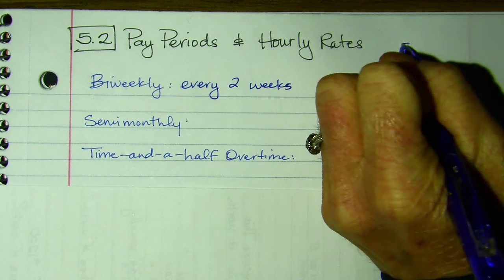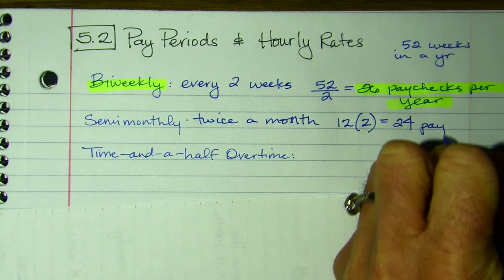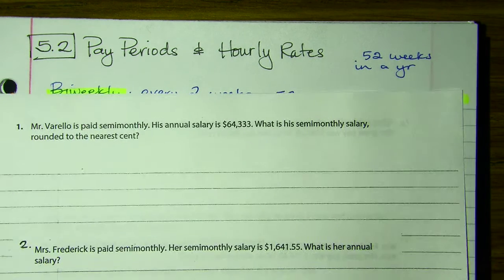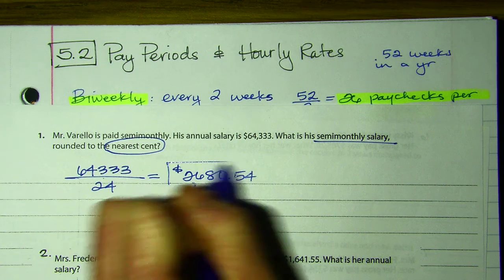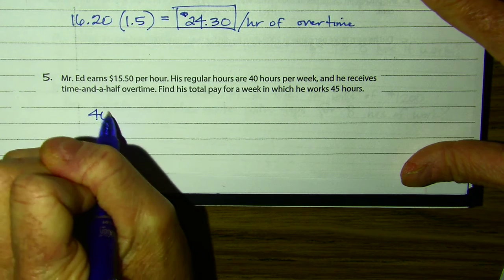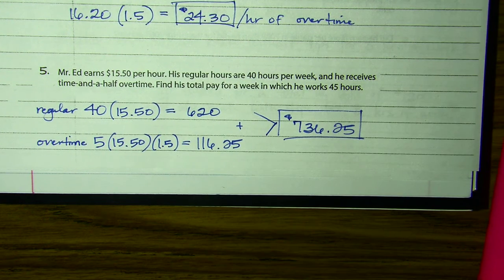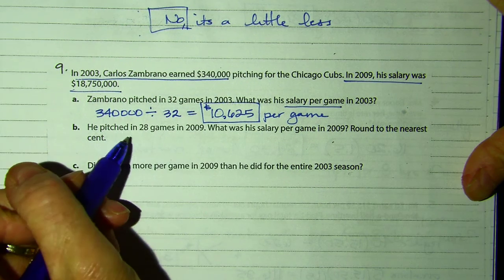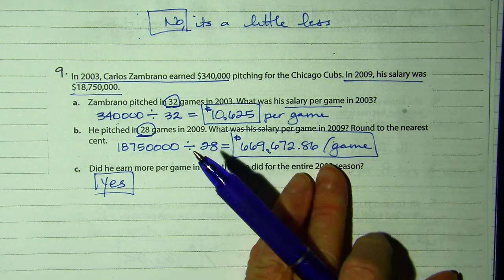FinAlg Lesson 5.2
Pay Periods & Hourly Rates